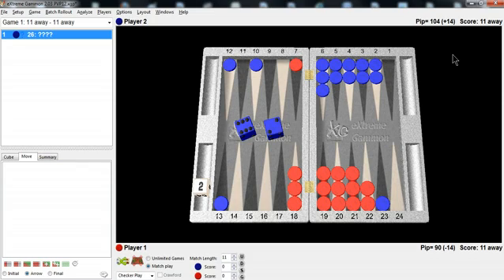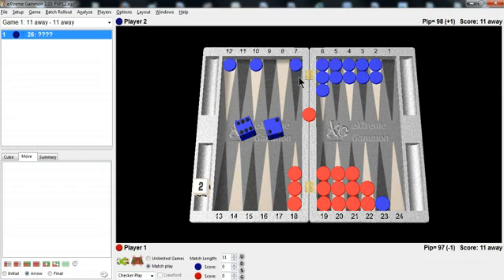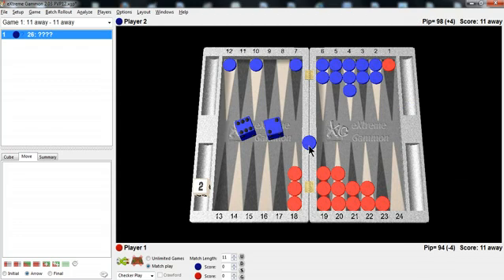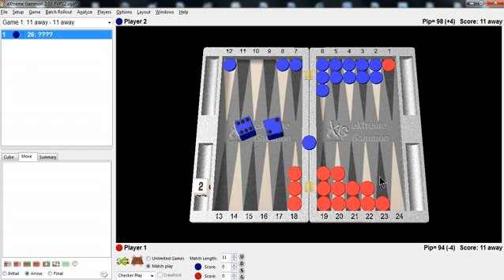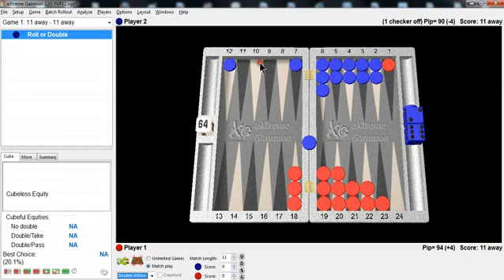USBGF It’s All Odds.mp4